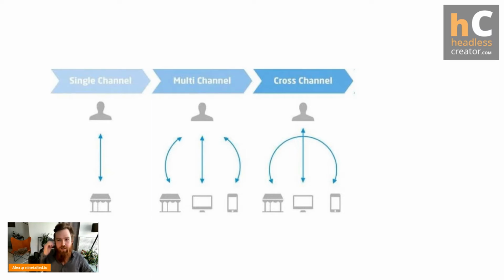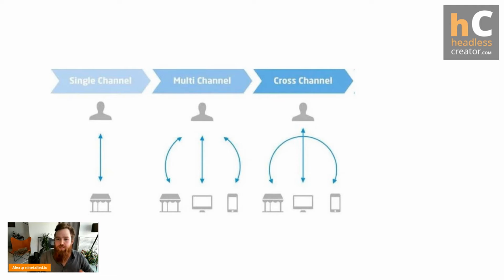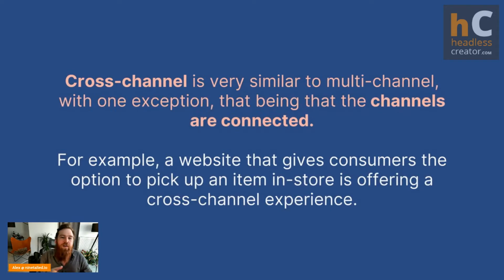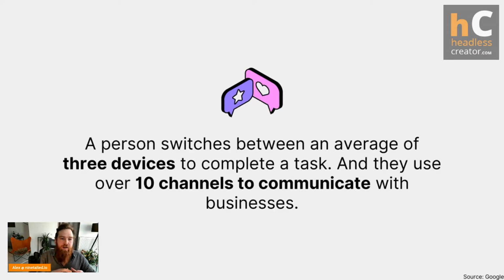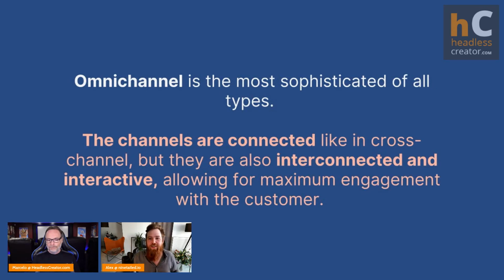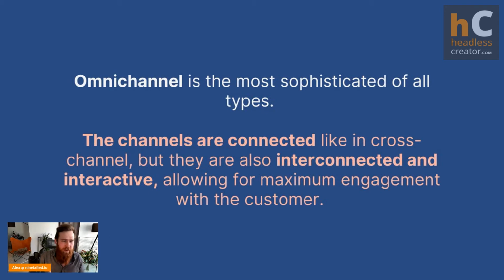PNBC Lesson 7: Fundamentals of Omnichannel Personalization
In this lesson, we are going to cover omnichannel delivery and the difference between it and multichannel. We are also going to create a customer journey map and cover the foundations content modeling and Atomic content for reuse and standardization.